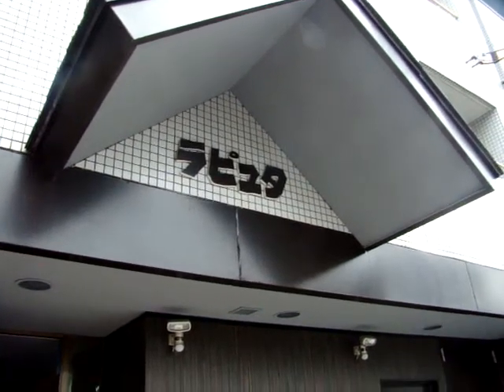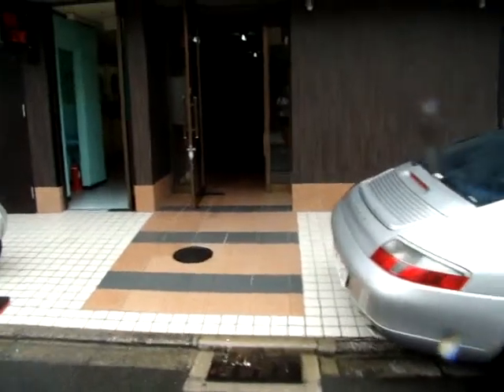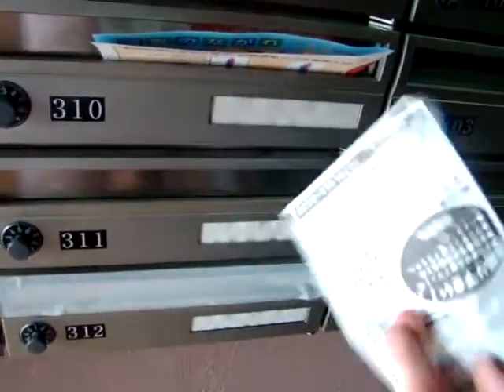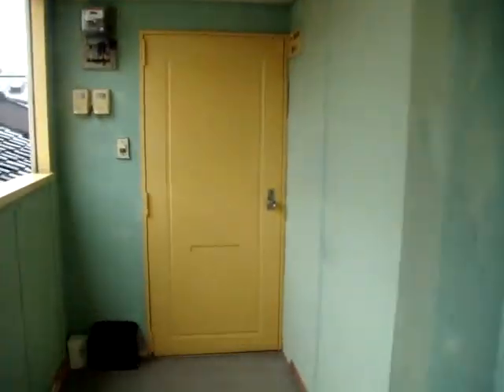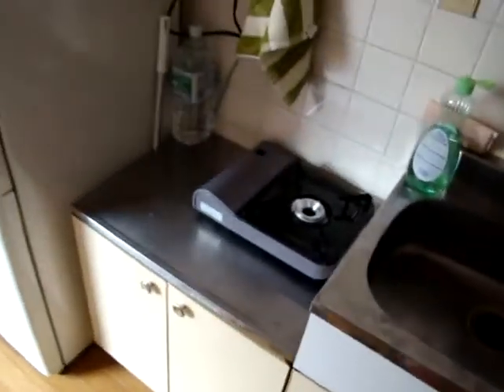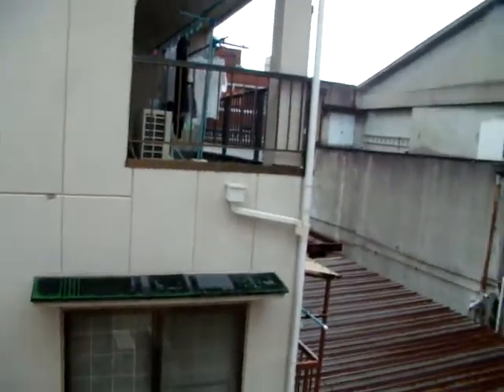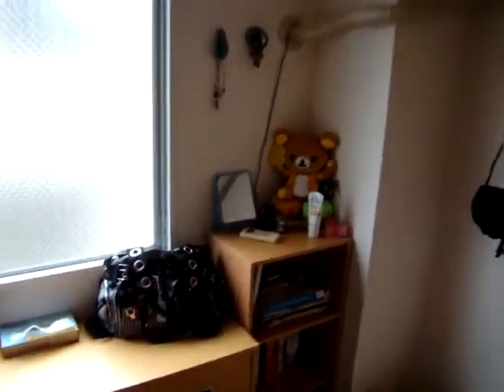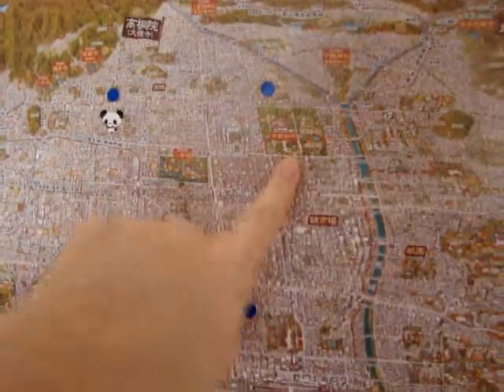Before Coffee Walking Tour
Nicky and I create a walking tour of our apartment in Kyoto- Please don't let the sarcasm fool you- we really love our place!